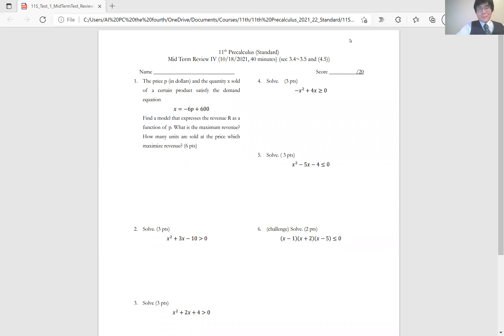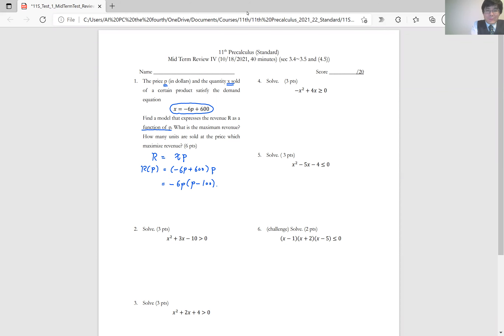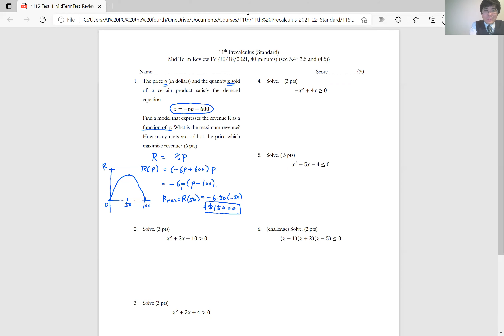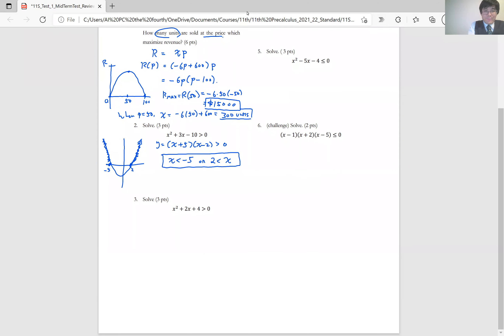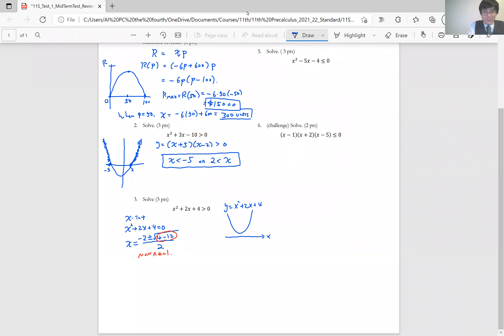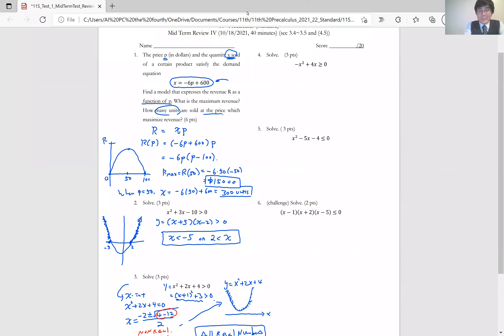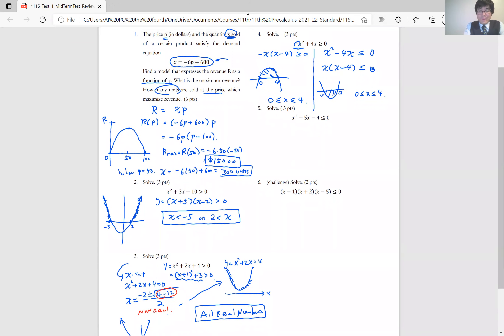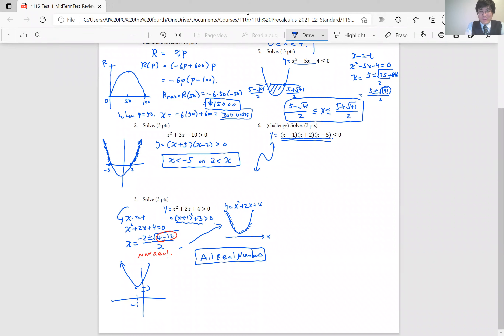Precalculus Mid Term Review IV: Quadratic Inequality